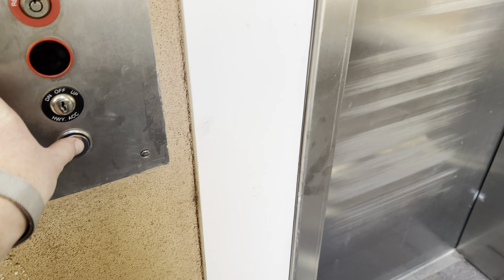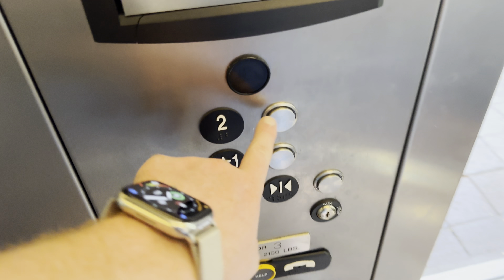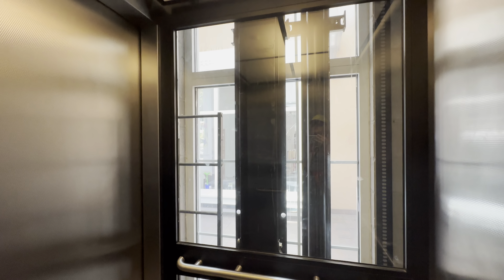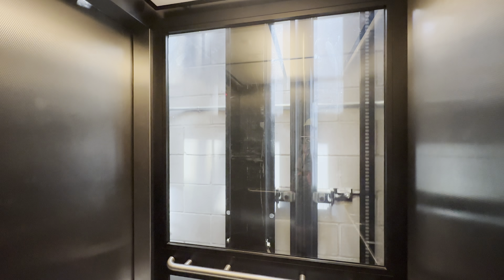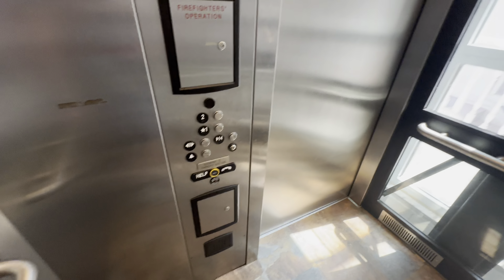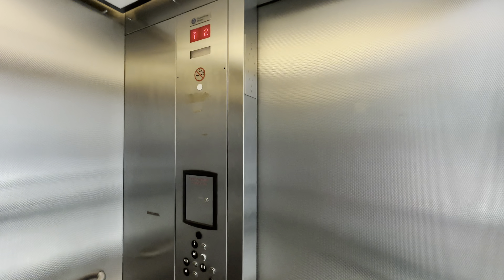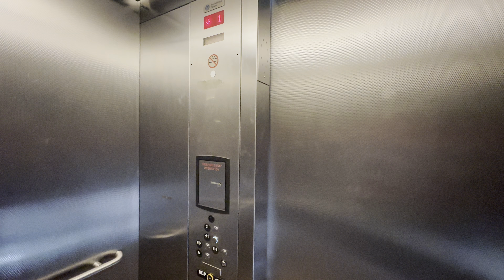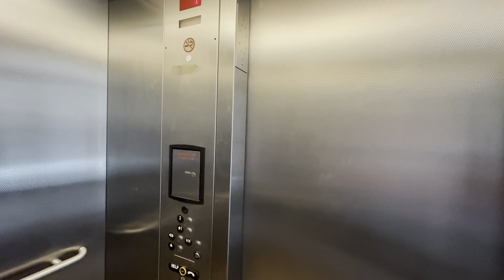ThyssenKrupp Hydraulic Elevator/Lift @ Lincoln Place Santa Fe NM